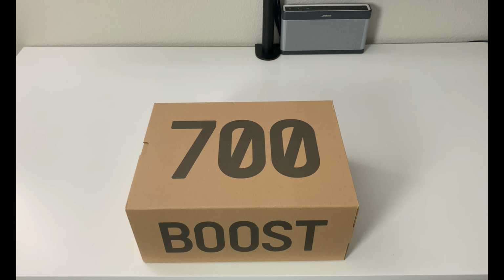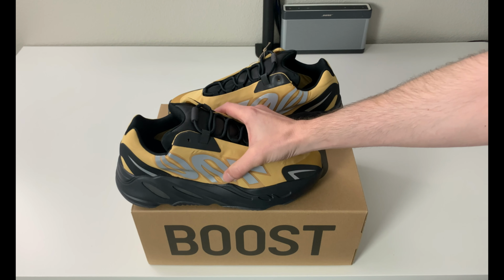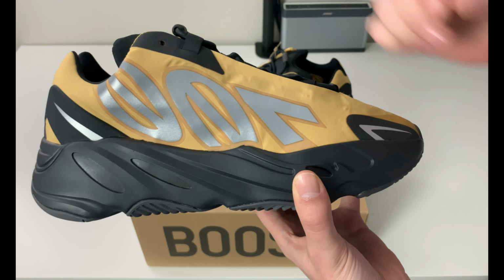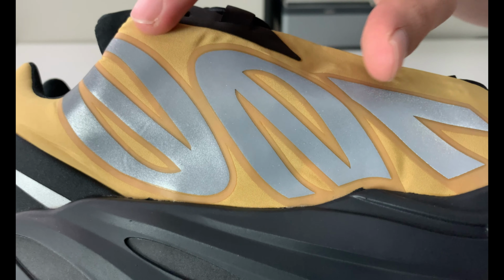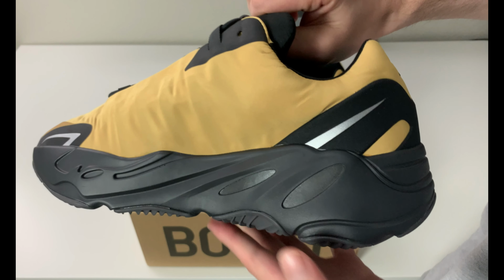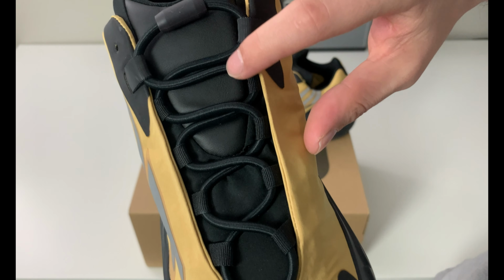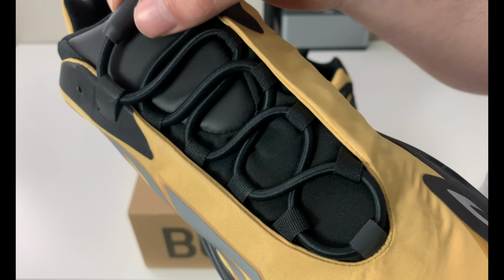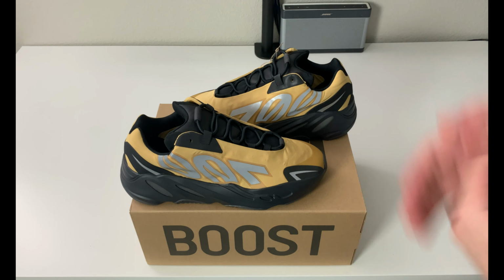Adidas Yeezy 700 MNVN Honey Flux Review!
Welcome to the channel everyone, in today's review we will be looking at the Adidas Yeezy 700 MNVN Honey Flux. Originally released on September 20th, 2021 for a retail price of $220 (US), and sports a mainly, yellow colored upper, with black accents containing hints of 3M Reflective effects.

Product/Company Links:

Adidas -

Yeezy Supply -

StockX -

Yeezy 700 MNVN Honey Flux

GOAT -